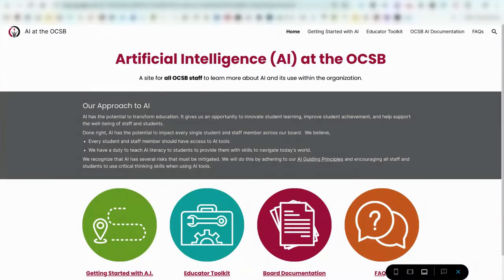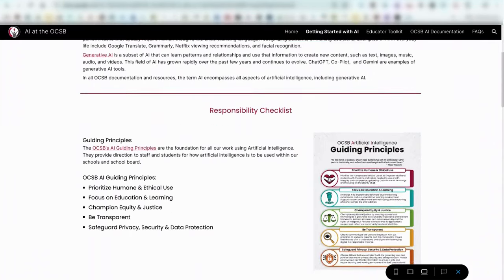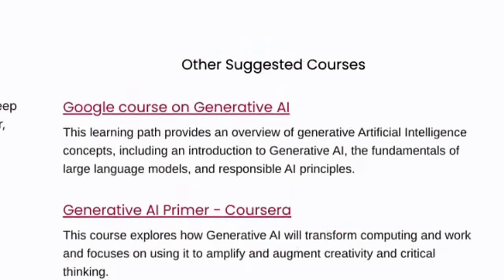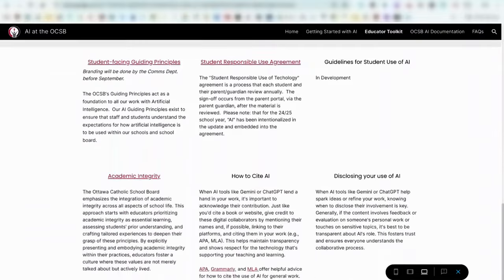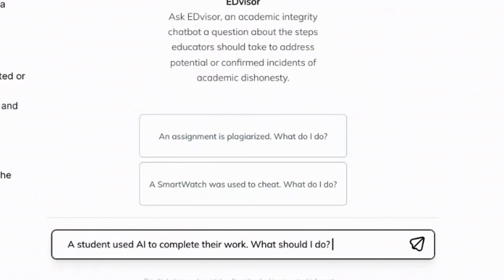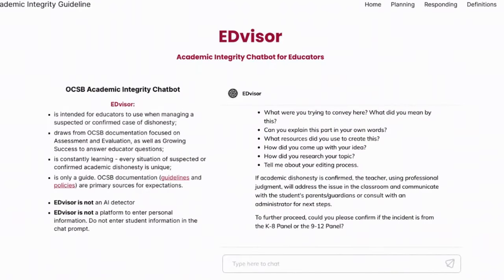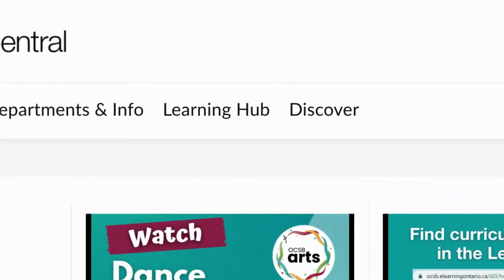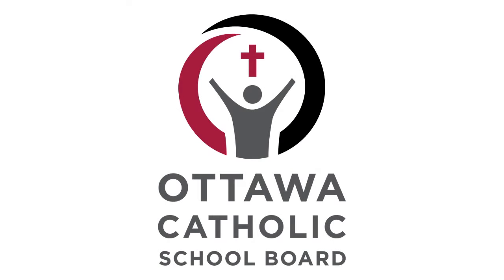AI at the OCSB